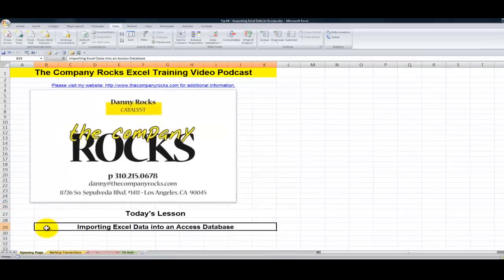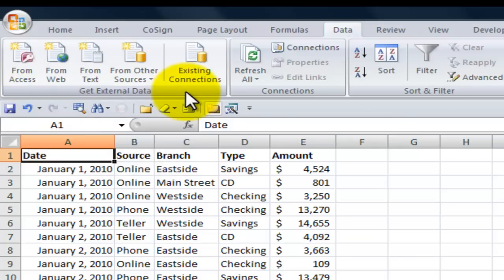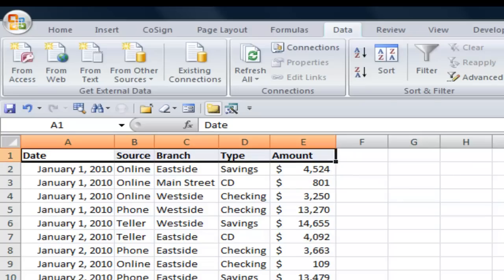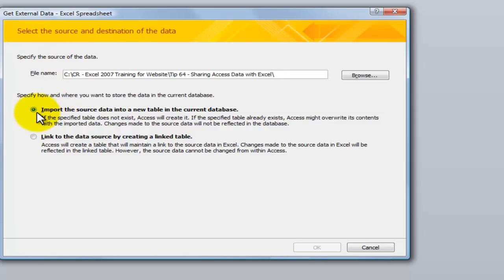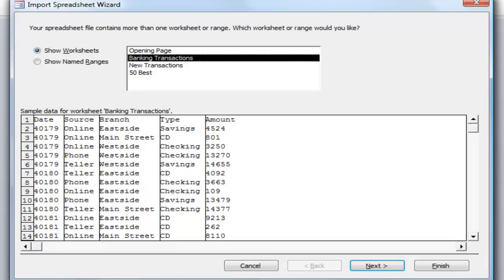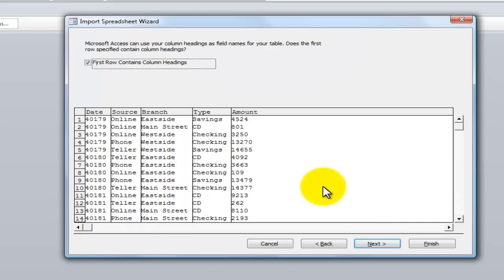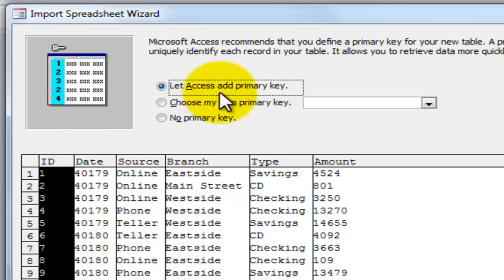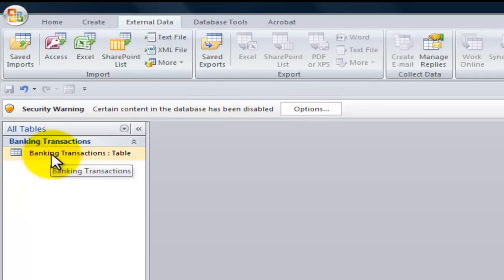Import Excel Data Into MS Access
This is the first in a series of video lessons where I demonstrate how you can share data between Excel and Access. In this lesson I show you how to Import, Append and Link Excel data to Access tables.

You initiate this process from inside Access. There are "Wizards" that guide you through each step in the process.

I invite you to visit my online shopping - to view all of my videos and to explore the resources that I offer.